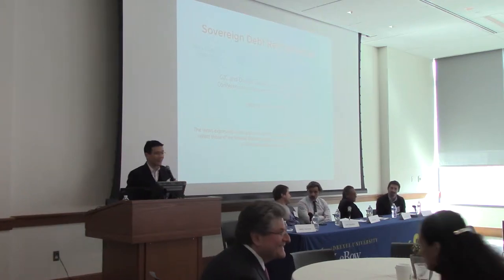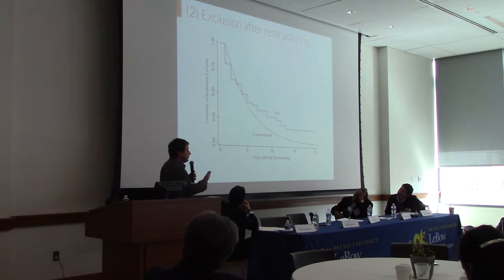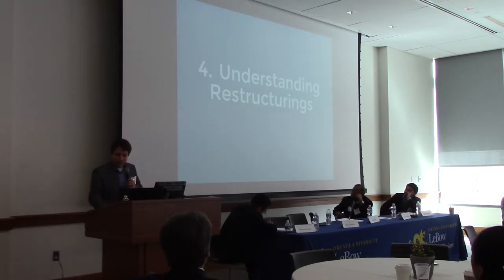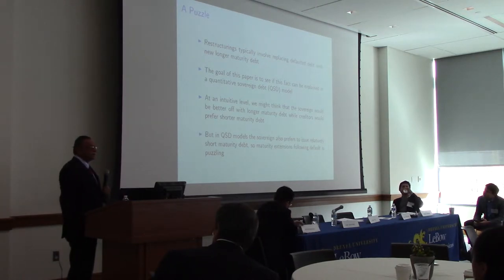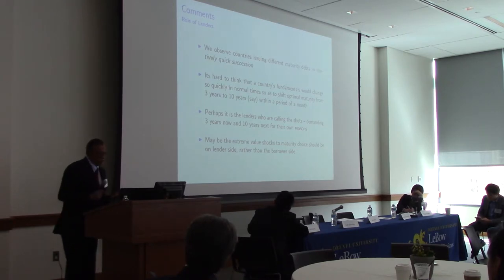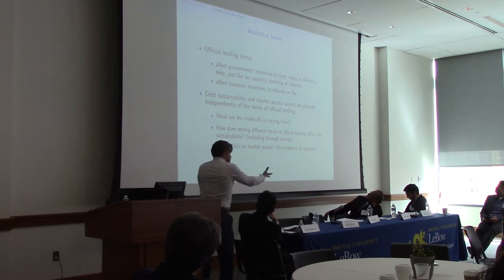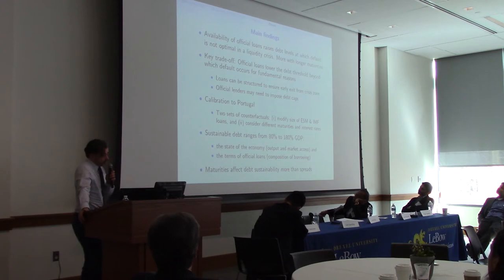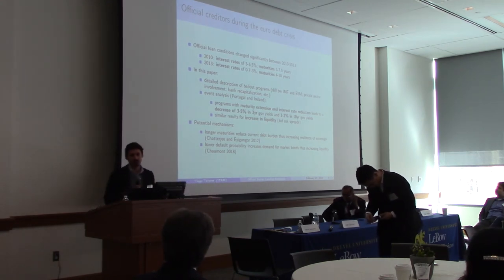Sovereign Debt Distress, Restructurings and Market Access: Session 3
Session 3: Lessons Learned and Prospects

Chair: Tamon Asonuma, Economist, IMF | Panel: Juan Sanchez, Assistant Vice President, Federal Reserve Bank of St. Luis
Satyajit Chatterjee, Senior Economic Advisor, Federal Reserve Bank of Philadelphia, Aitor Erce, Principal Economist, European Stability Mechanism, and Tiago Tavares, Professor of Economics, Instituto Tecnológico Autónomo de México